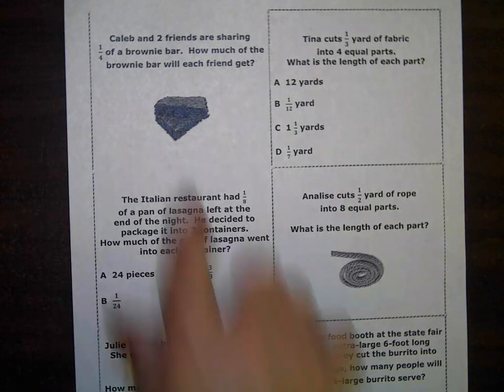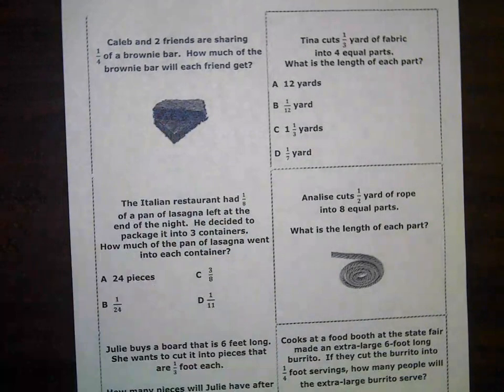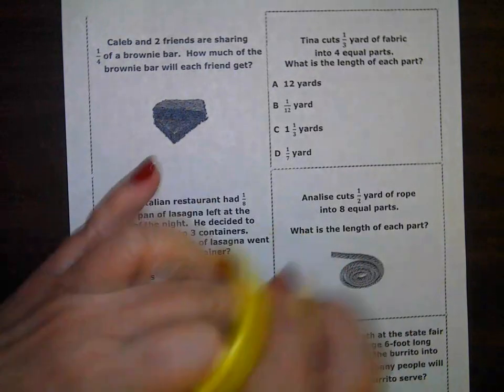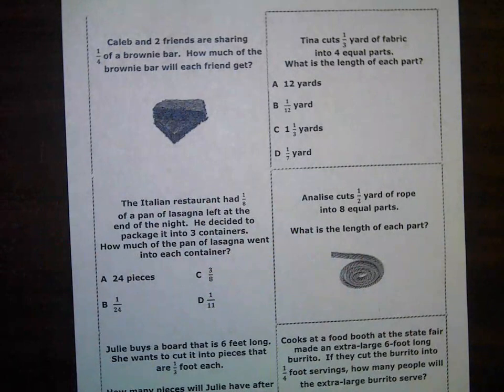Tuesday Jan. 24 Dividing Fractions